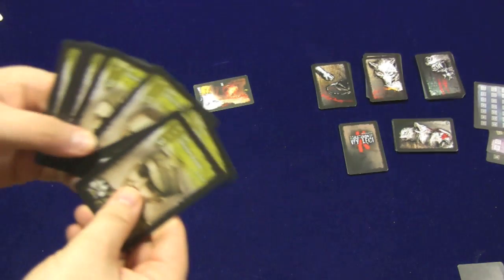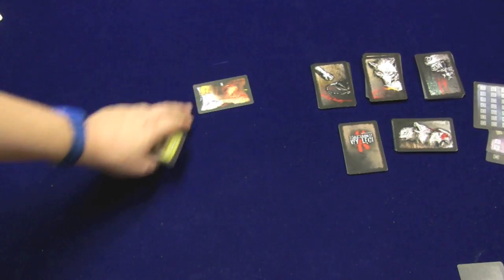Outcast Heroes Review - with Tom Vasel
Tom Vasel takes a look at this game about the Polish Resistance

00:00 - Introduction
01:04 - Overview
06:42 - Final Thoughts